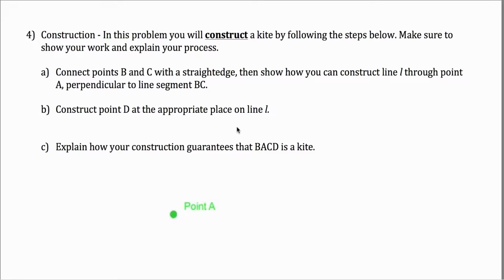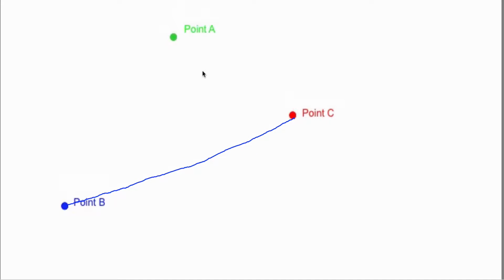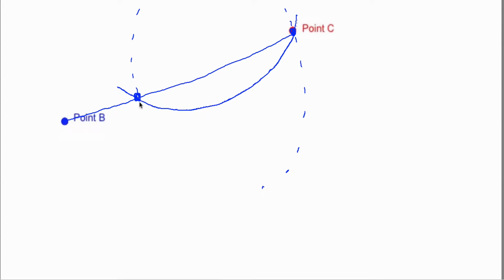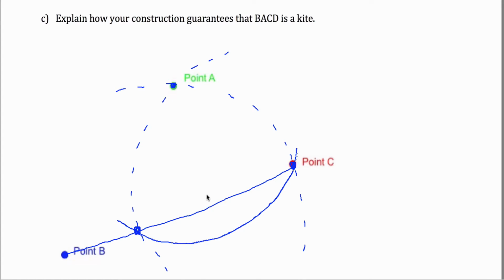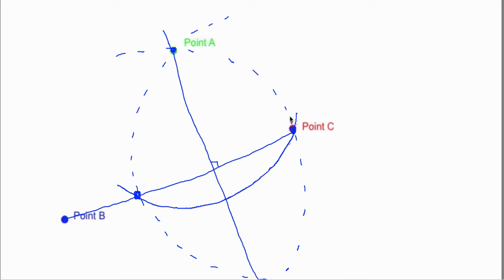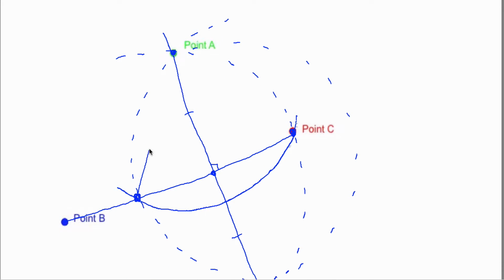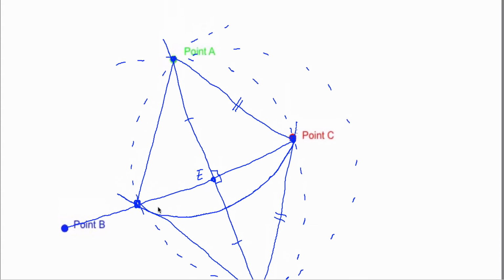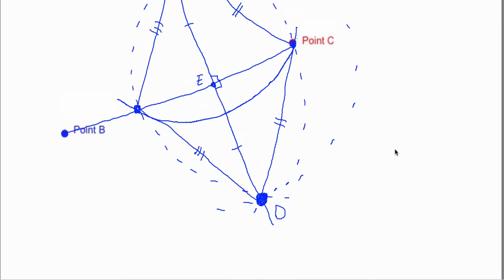Math 213 Final exam 4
problem 4, Spring 2016